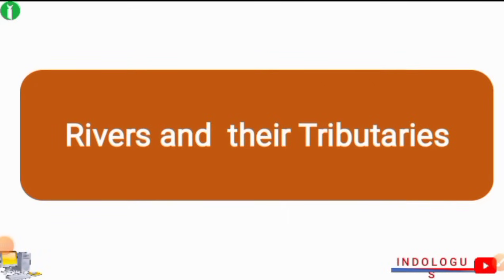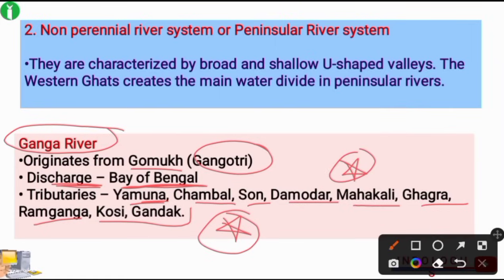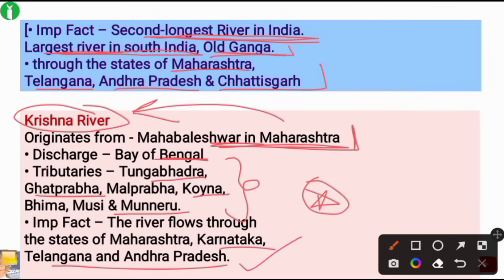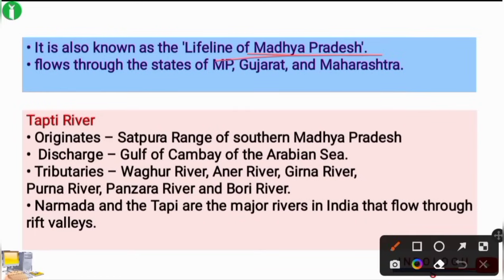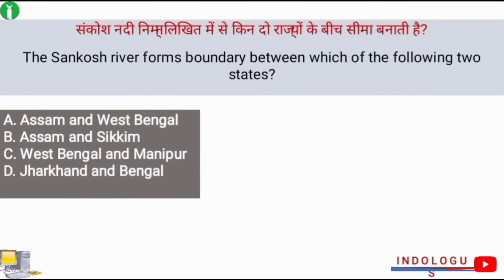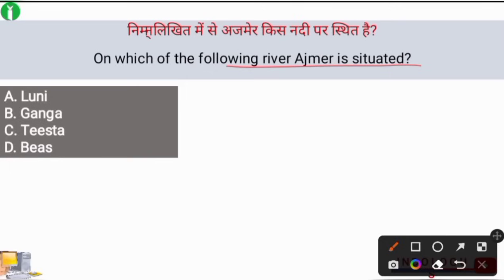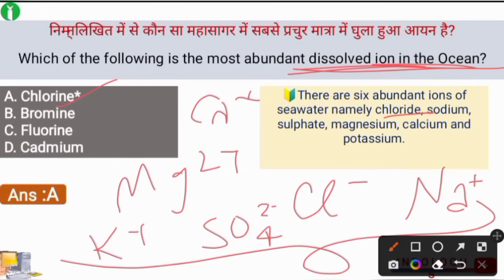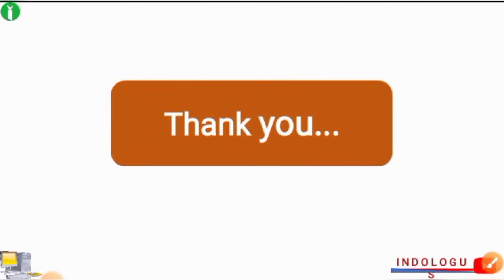Rivers And Their Tributaries | भारत की नदियां | Indian Rivers System | River Gk | River Origin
river Tributaries

river tributaries in india

river tributaries tricks3zz

river tributaries in india tricks

river tributaries

river tributaries in india by khan sir

river tributaries tricks tamil

brahmaputra river tributaries trick

godavari river tributaries trick

krishna river tributaries trick

ganga river tributaries trick

river system

river system in india

river system geography

river system

river system by khan sir

river system of odisha

river system by parcham classes

river system in india upsc

river system in india in telugu

river system in telangana

river system by varun awasthi

Indian river

indian river system

indian river

indian river system upsc

indian river by khan sir

indian river system by khan sir

indian rivers geography in hindi

indian river map

indian rivers and water resources class 10

indian river system in telugu

indian rivers psc

Tributaries

tributaries of ganga

tributaries meaning in hindi

tributaries of indus river

tributaries of brahmaputra

tributaries of indian rivers

tributaries

tributaries of godavari river

tributaries of krishna river

tributaries of thoracic duct

tributaries of ganga river

tributaries river

river tributaries tricks

tributary riverbanks lithia springs

tributaries of river ganga

tributaries of river nile

sports current affairs 2022

books and authors 2022

bafta awards 2022

indologis current affairs

awards and honours 2022

country capital currency crazy gktrick

international organizations and their headq...

index 2021 current affairs

current affairs

brand ambassador 2022

index 2022

india rank in various index 2022

sports current affairs 2021

important index 2022

science and technology current affairs 2022

books and authors current affairs.

books and authors 2021

military exercise 2022

country and capital and currency by crazy g

march current affairs 2022

book and author 2022

important days and themes 2022.

sports current affairs

index ranking of india 2022

schemes of govt of india 2021

indo logus

india ranking in various index 2022

index current affairs 2022

india's rank in various index 2022

current affairs sports 2022

january current affairs 2022

govt schemes 2022

days and theres 2022

indologis

all index 2022 india rank current affairs 2021

new appointment in india 2022

important appointments 2022

index

sports related current affairs 2022

important books and authors 2022

science and technology current affairs 2021

india index ranking 2022

global index 2022

schemes of govt of india 2022

cm and governor of india 2022 important books and authors 2021

february current affairs 2022 government schemes 2021

2022 index ranking

book and author 2021

latest index ranking of india 2022

capital and currency crazy gktrick

current affairs january 2022 govt schemes 2021

important days and themes 2021

important schemes of government 2021

headquarters of international organisations

current affairs january 2022

govt schemes 2021

icc women's world cup 2022

2022 sports current affairs

rank and index 2022

country capital currency

current affairs 2022 study iq

defence current affairs 2022

indexes of india 2022

india rank in various index 2021

ranking of india in different index 2022

sports events current affairs 2022

index and ranking 2022

brand ambassador

book and author

central government schemes 2022

important days

important organisations and their headquar...

award and honour current affairs 2022

sports awards 2022

current sports affairs 2022

government schemes

today's current affairs

current affairs march 2022

ranking current affairs 2022

summits and conferences 2022

military exercise 2021

rank of india in different indexes 2022